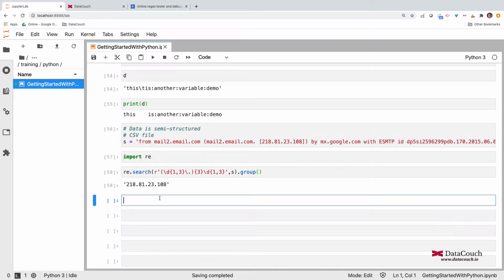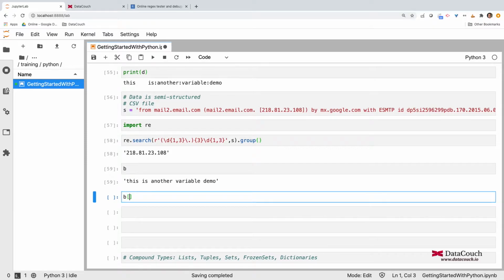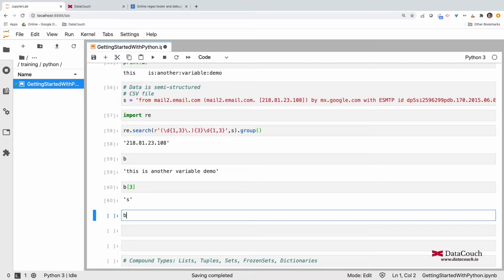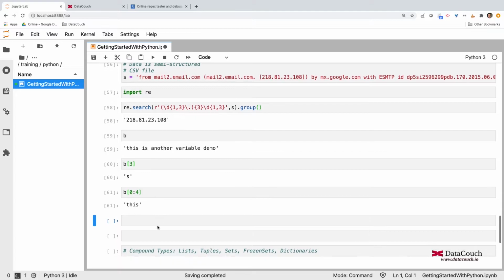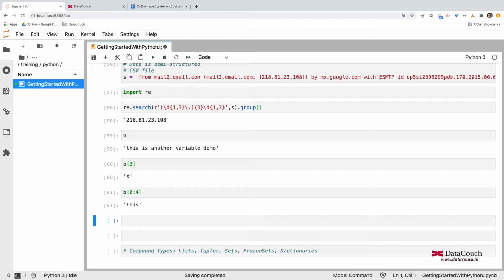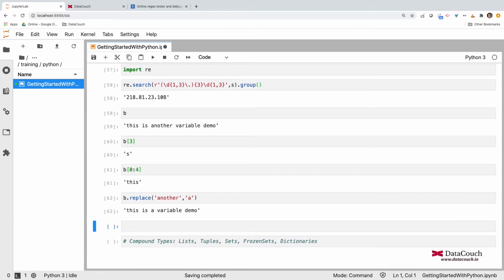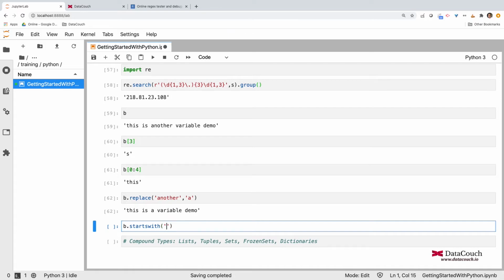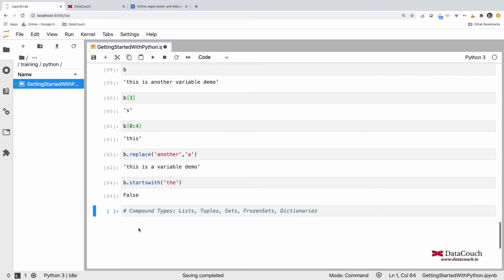More Python In Built Functions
You can kick start your journey to Python language using the pragmatic hands-on examples covered in this series. Enjoy your learning!!

Join our strong 3500+ 𝐦𝐞𝐦𝐛𝐞𝐫𝐬 community where we share our knowledge regularly on Data, ML, AI, and many more technologies